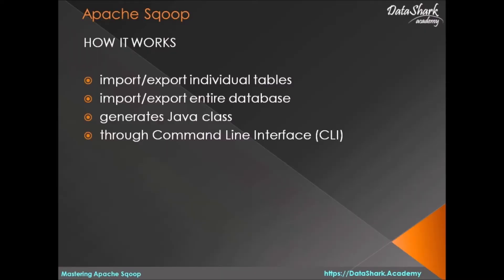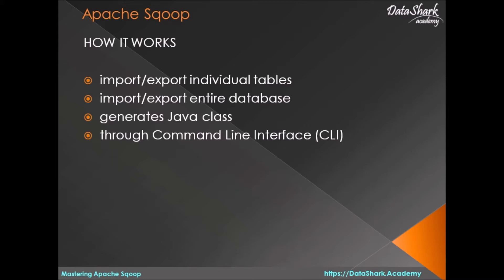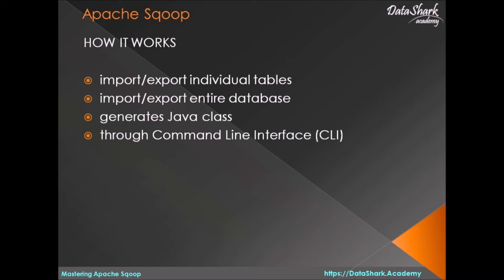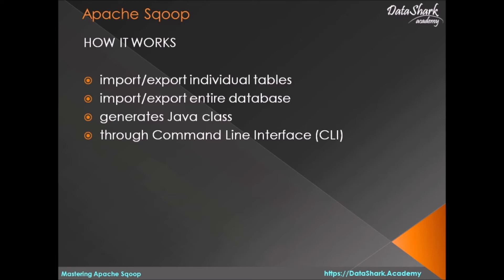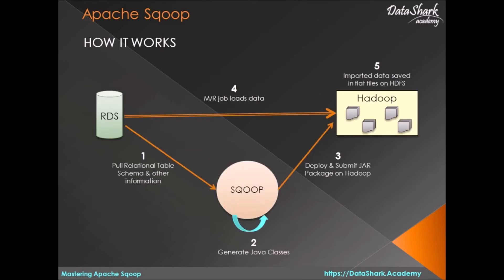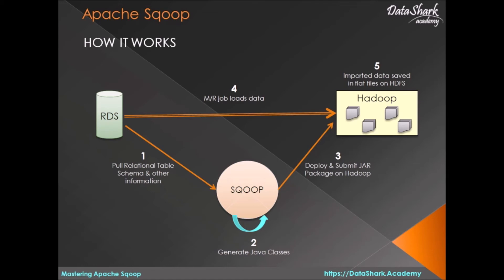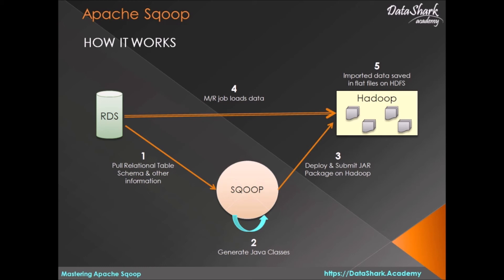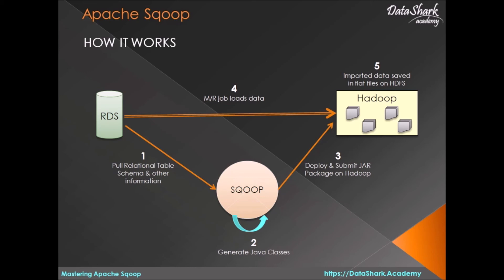3 Complete Sqoop Training - How Sqoop Works